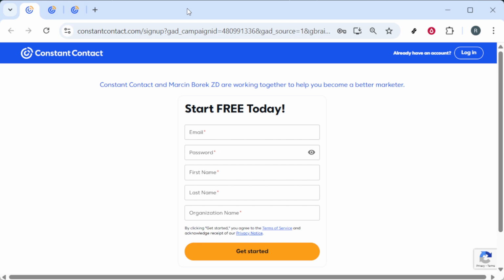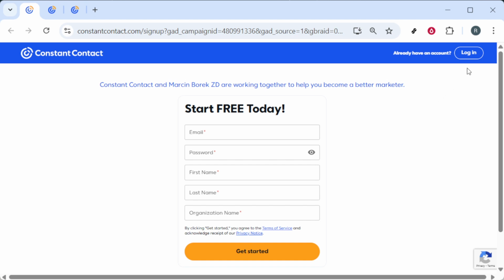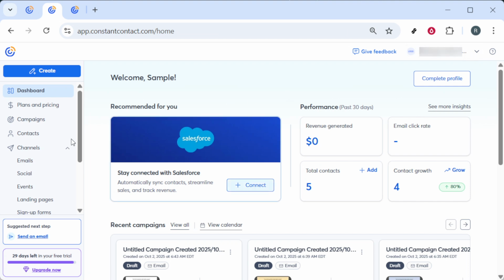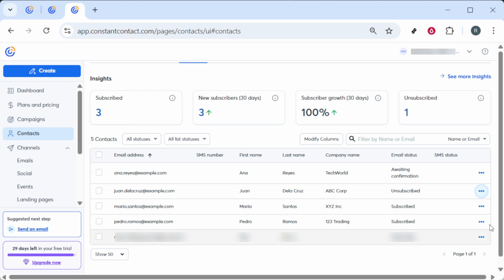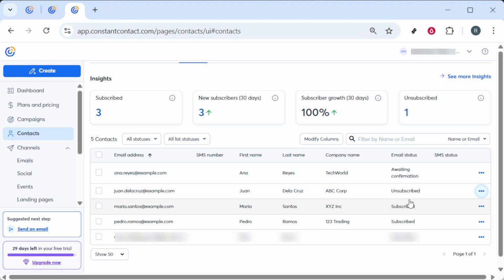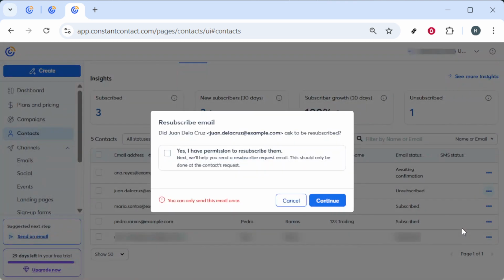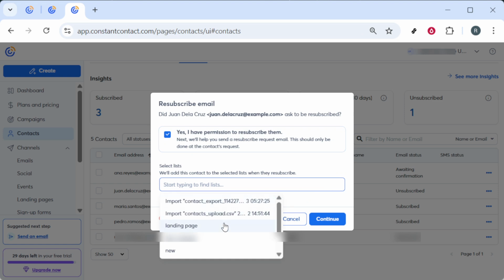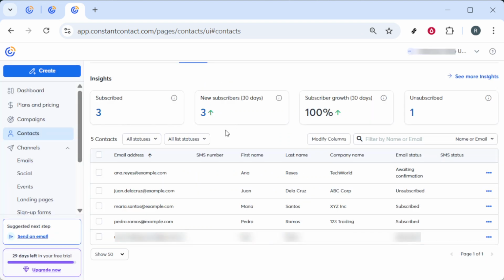How To Resubscribe Someone In Constant Contact (Easy Steps)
🔄 Accidentally unsubscribed someone? No problem! This video shows you how to resubscribe someone in Constant Contact safely and correctly. Learn the steps to restore their subscription and ensure compliance with email marketing rules.

✅ Restore unsubscribed contacts
✅ Follow email compliance rules